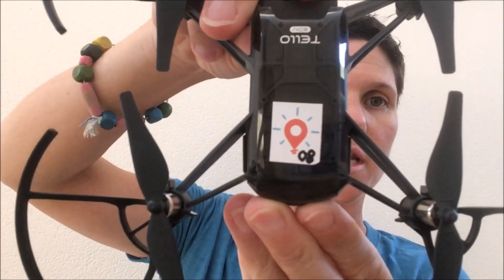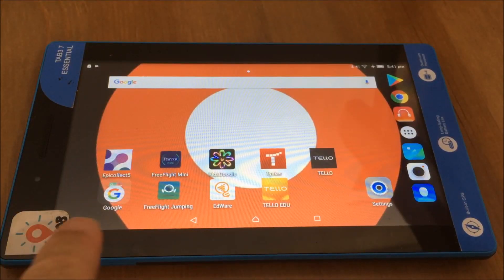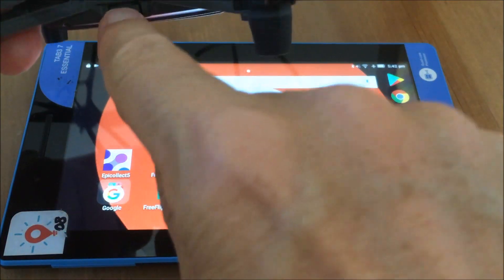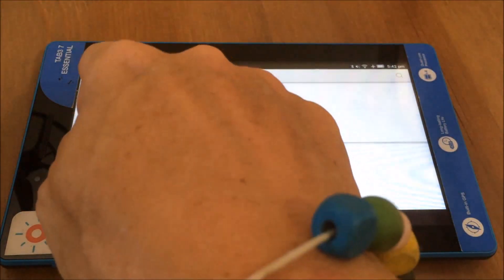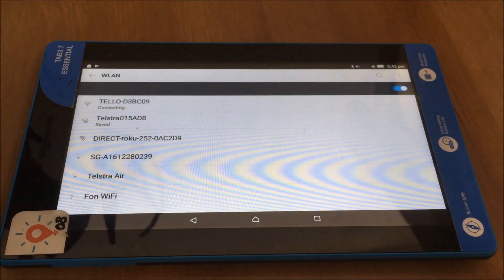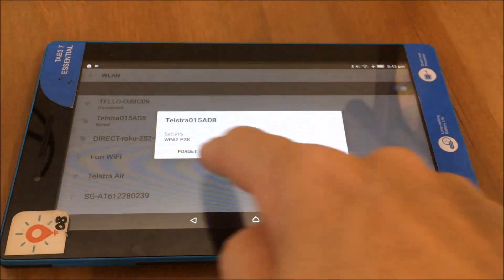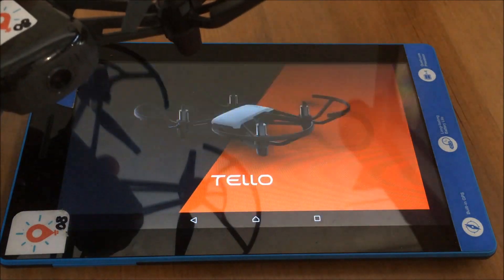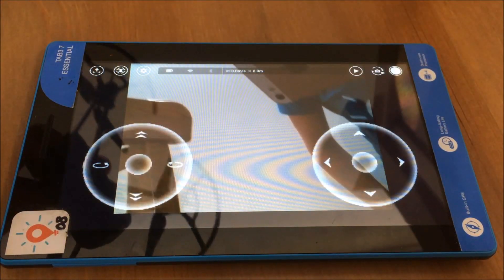Setting up the DJI Ryze Tello for using in a classroom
A couple of set up hints to ensure that you don't have wifi cross over between multiple  DJI Ryze Tello drones and tablets when flying in a classroom (or gymnasium)